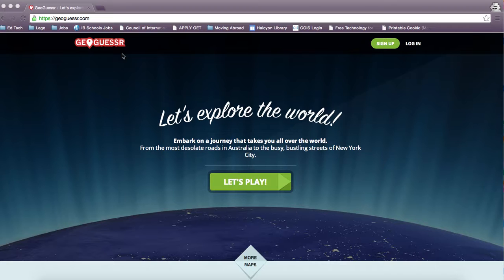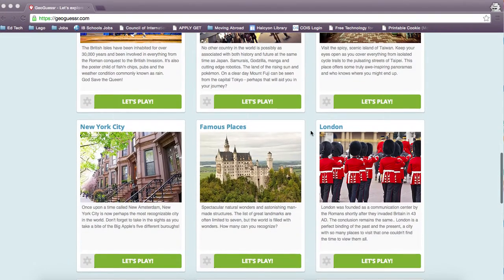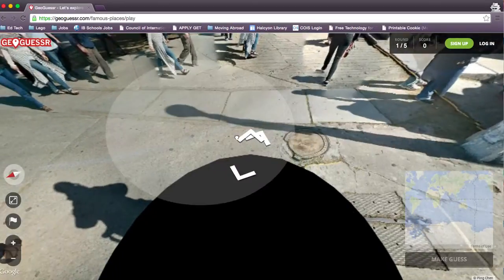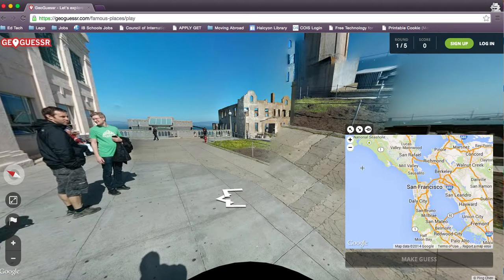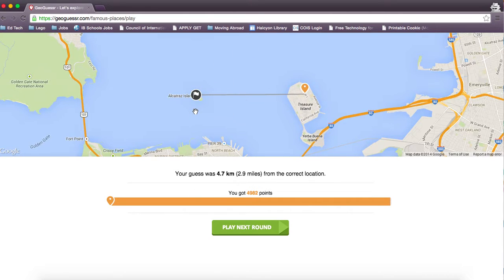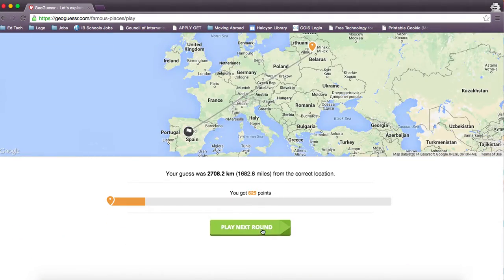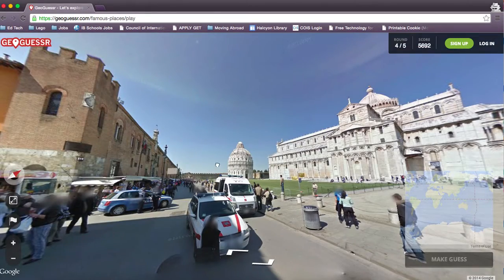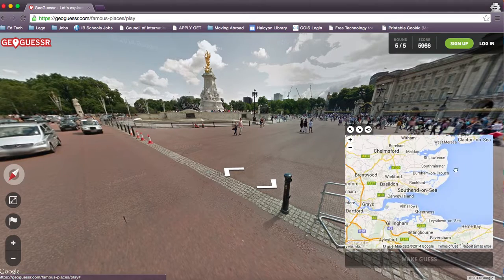GEOGUESSR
A great tool to bring a little map based fun into the classroom!